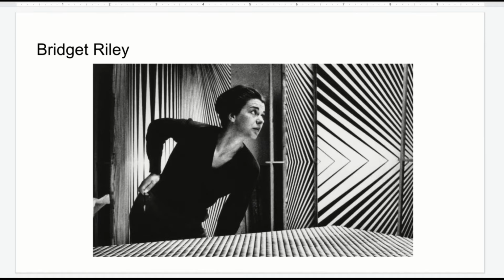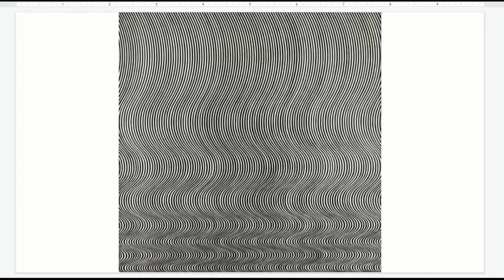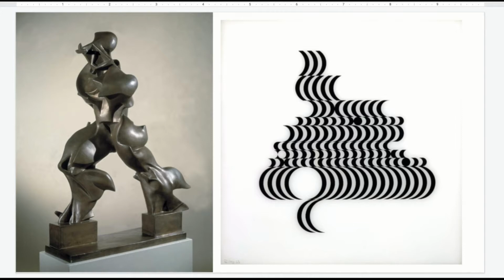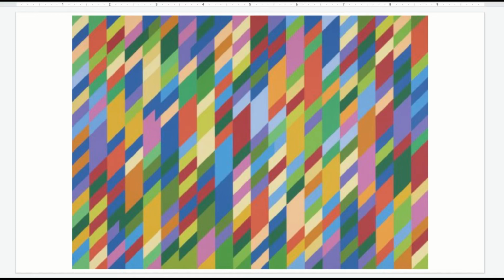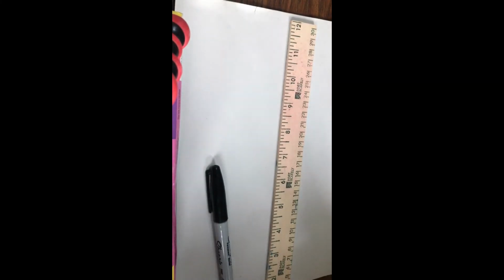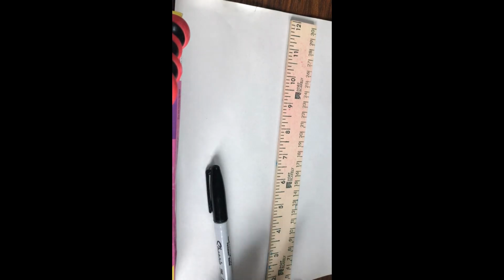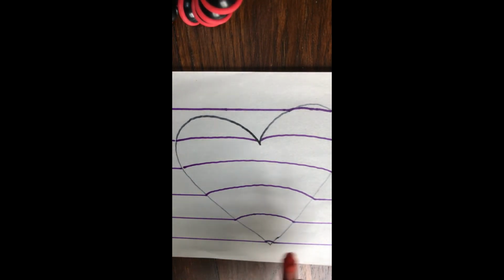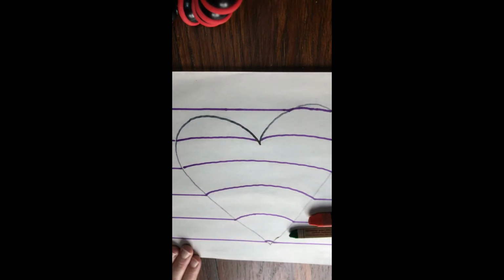Op Art- Bridget Riley